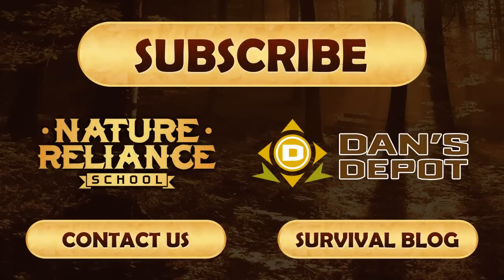How to treat a snake bite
You can reach Jim and the other expert staff of the Kentucky Reptile Zoo